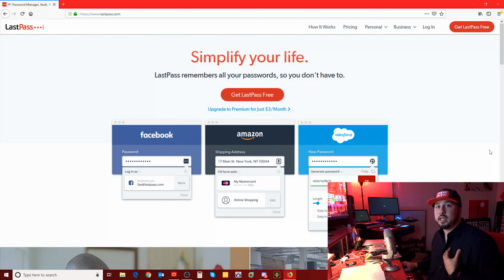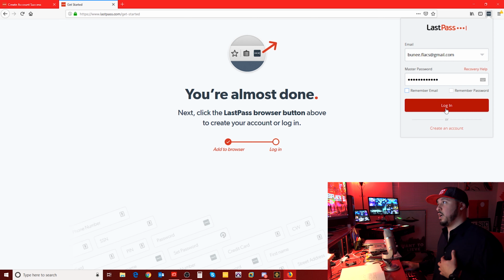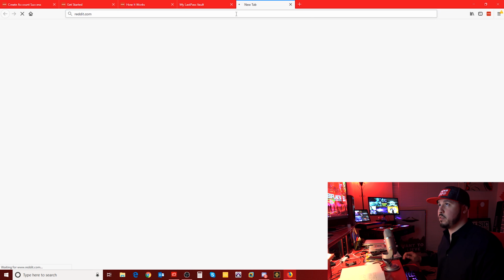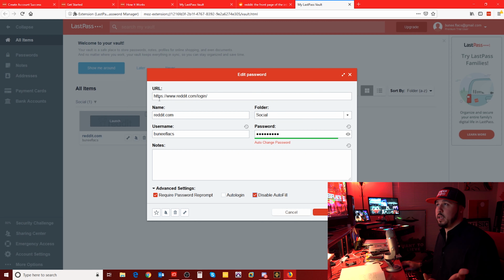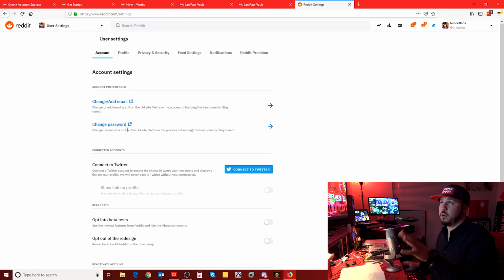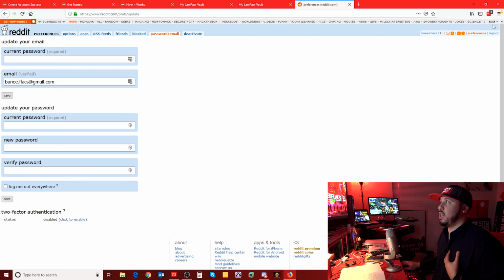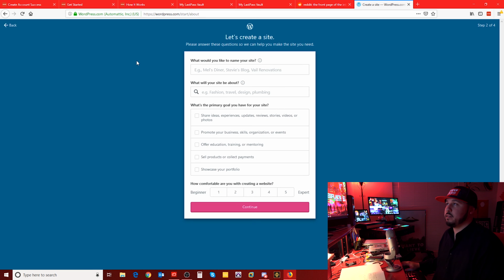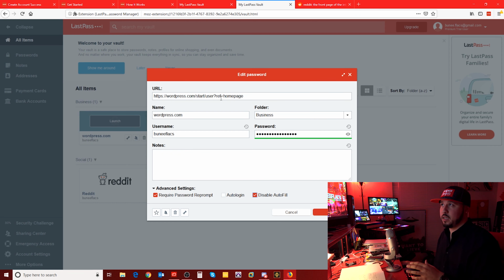How to setup LastPass Password Manager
Just a quick tutorial on using LastPass password manager. This is for people who had questions on using a password manager like LastPass. I recently and finally started to utilize this service and I don't think I can ever look back.

01:42 The LastPass interface
02:11 Create LastPass account
03:13 Install the browser extension
04:08 Don't EVER check these boxes
04:55 LastPass interface some more
07:34 Pop ups
08:05 The Vault
08:16 ALWAYS check these BOXES
09:39 Re-authenticate ME
10:30 LastPass complex password creator
11:55 pw creator step by step
13:23  Re-authenticate and get used to it
15:05 Registering a new site
17:38 URL login issues

Hacking books I recommend that can help with OSCP:

Penetration Testing

The Web Application Hacker's Handbook 2